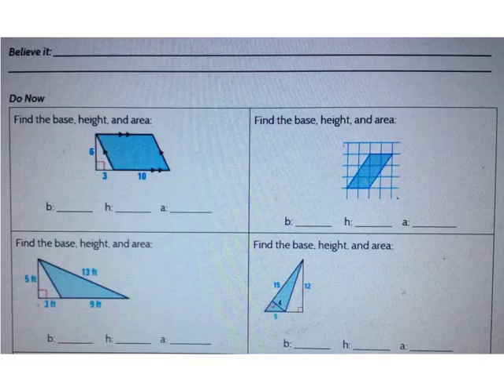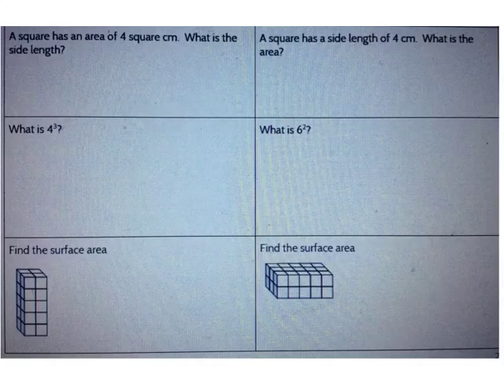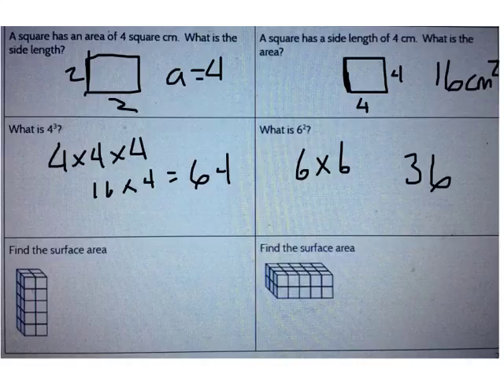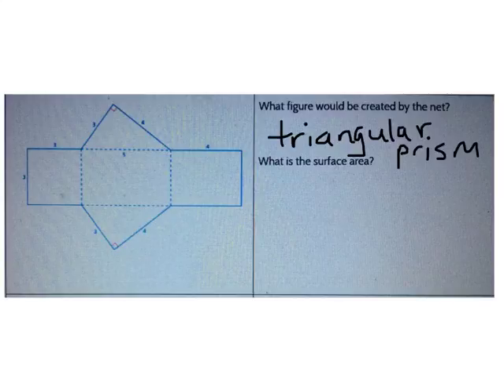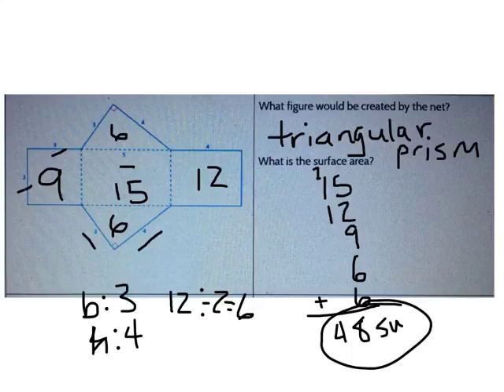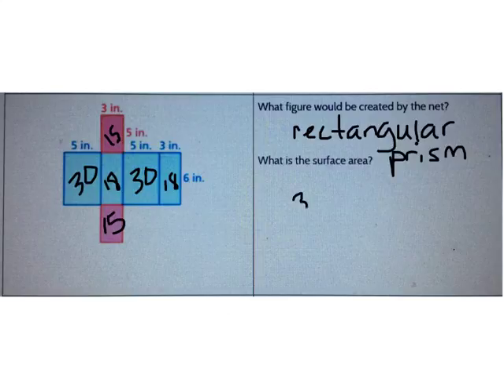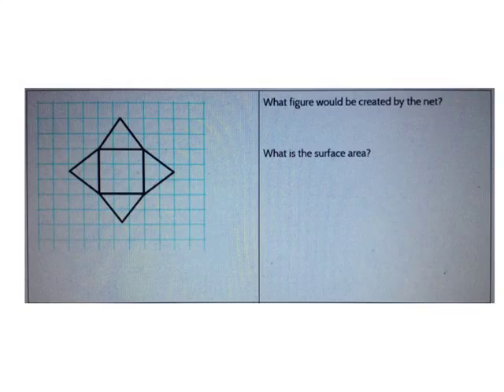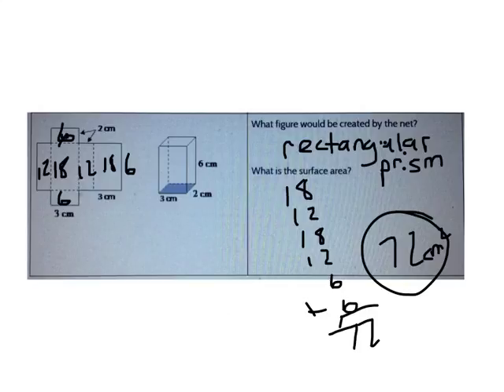1.17 - Surface Area and Nets